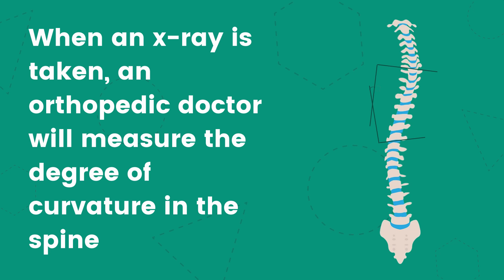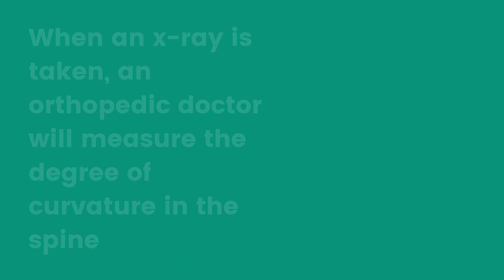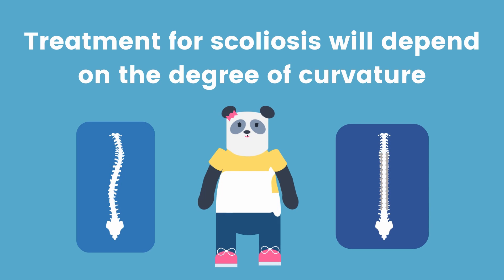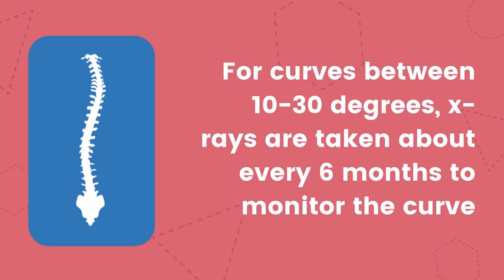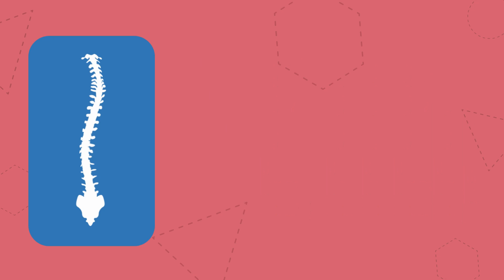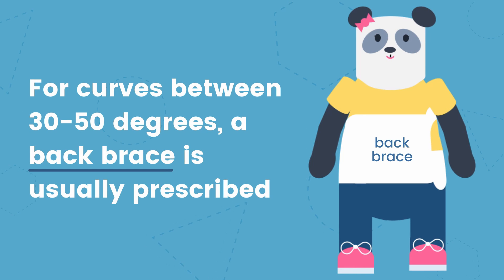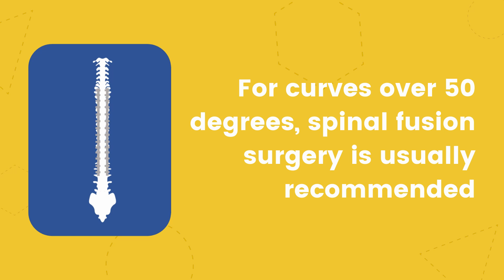Forms of Scoliosis Treatment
This video describes different forms of scoliosis treatment.

Reference: Scoliosis Treatment, UCSF Benioff Children's